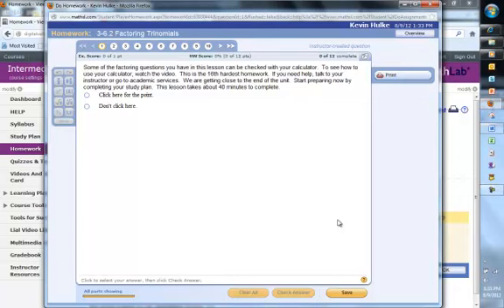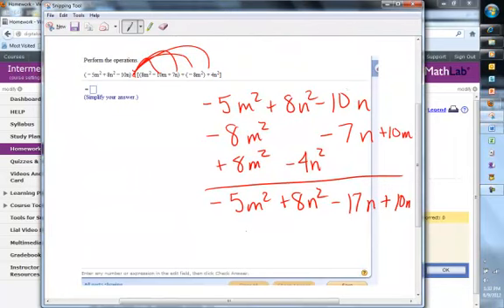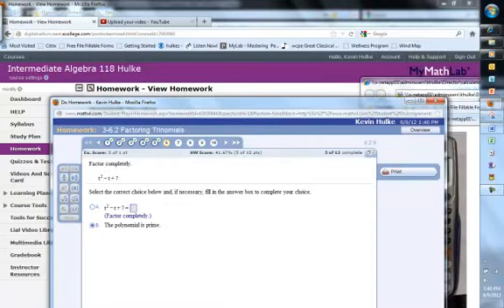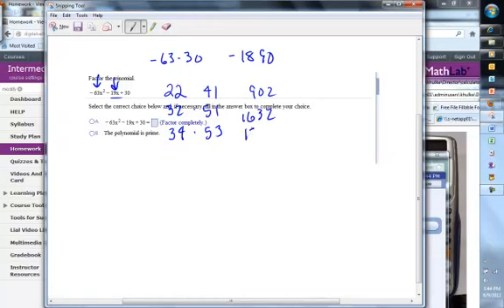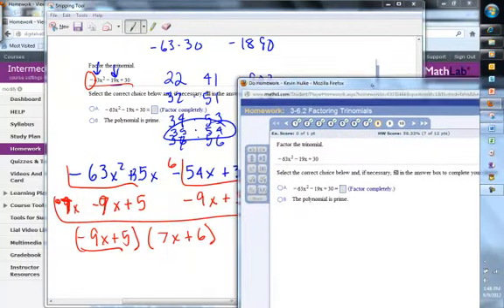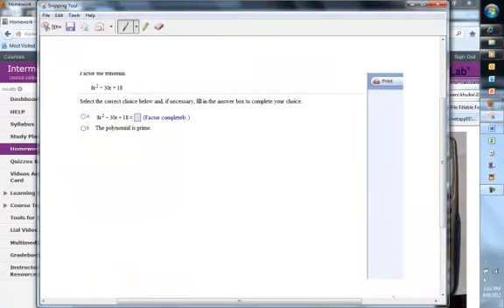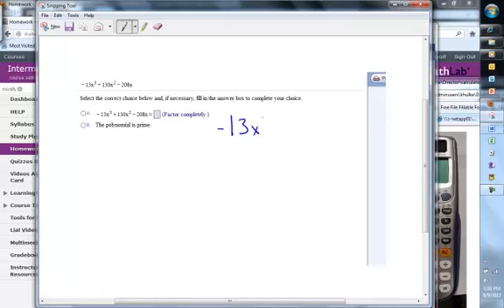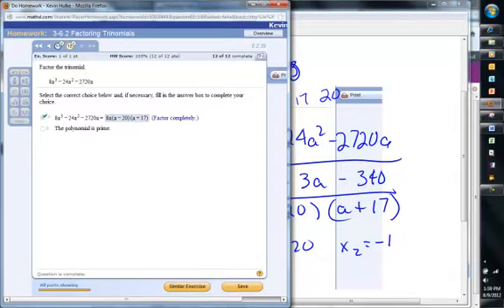IA3 6 2FactoringHW